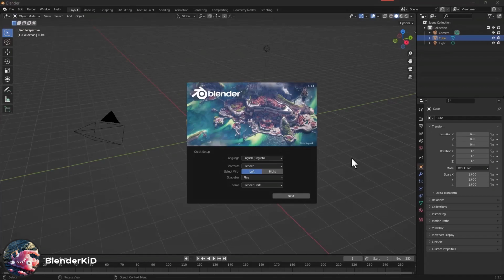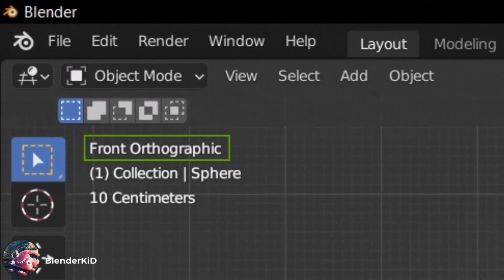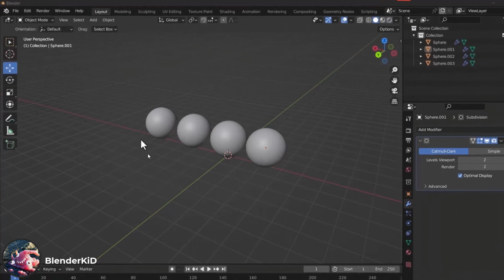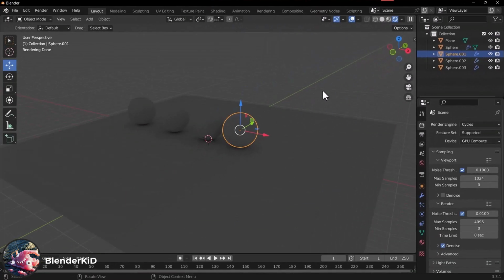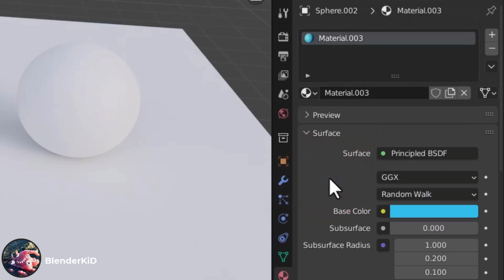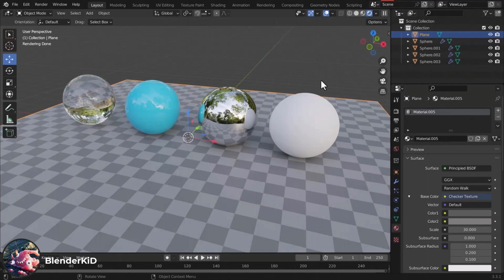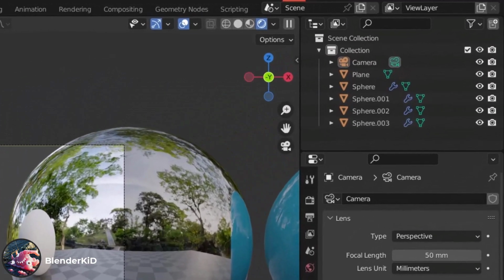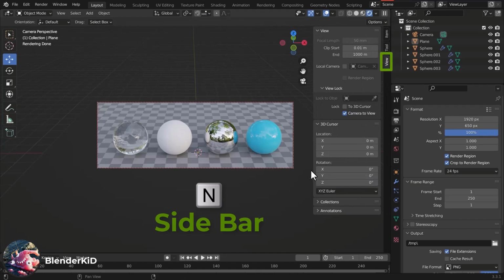Blender 3.4 tutorial for absolute beginner 2023 - Chapter 1 : Your first scene in blender.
Blender 3.4 tutorial for absolute beginner 2023